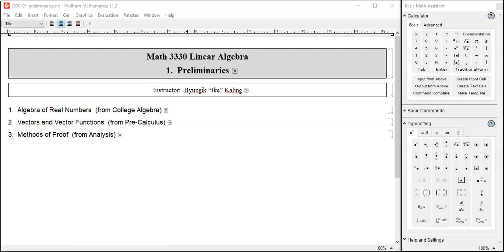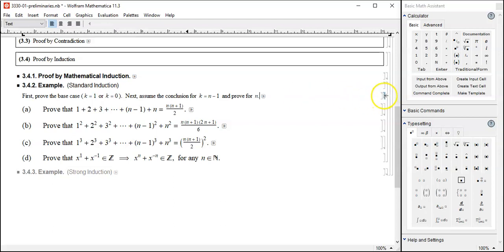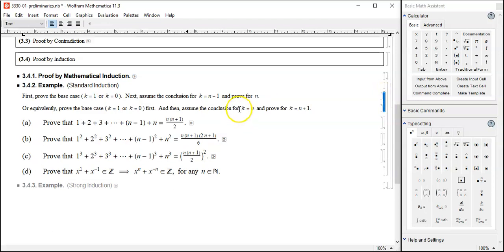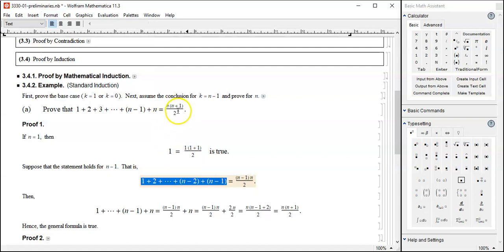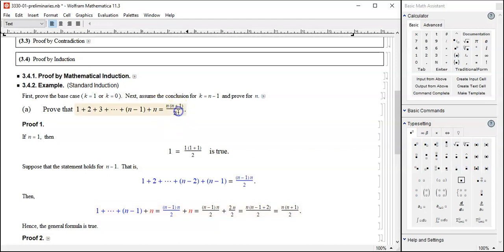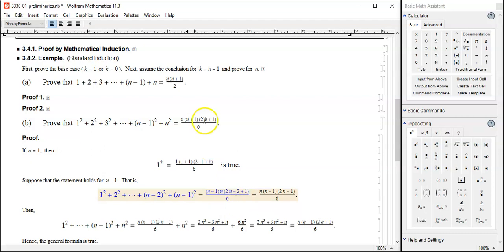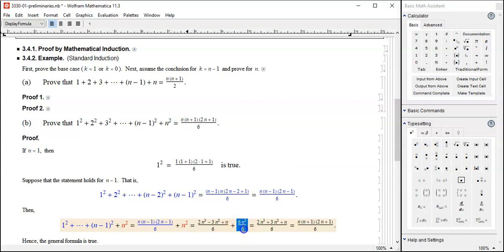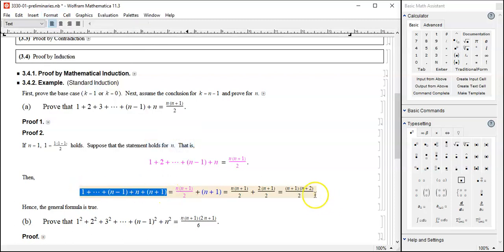3330 01 Preliminaries 6